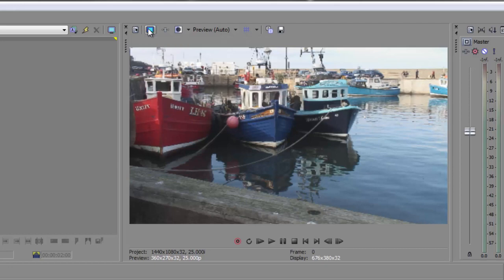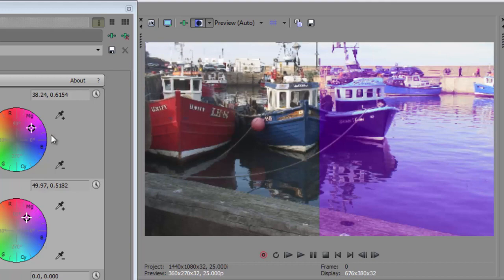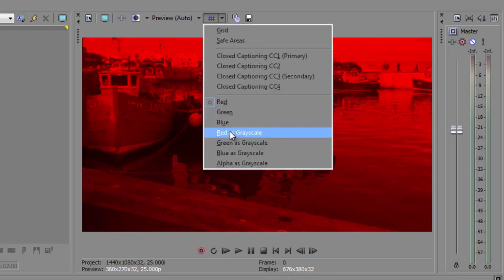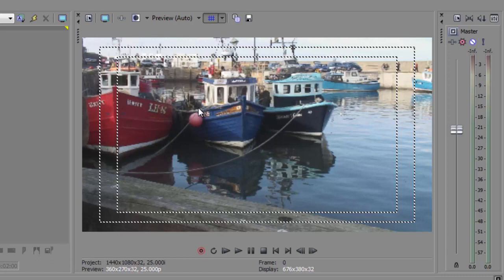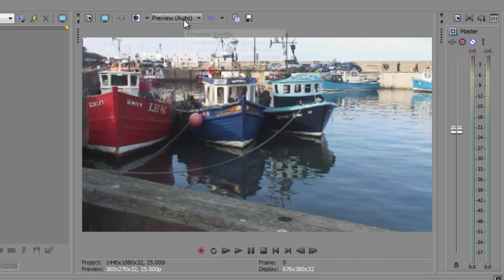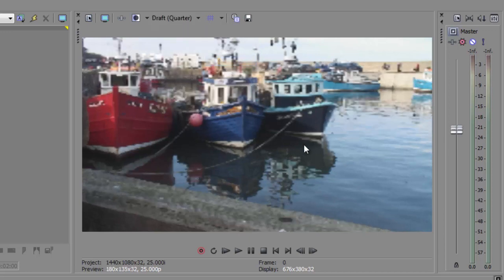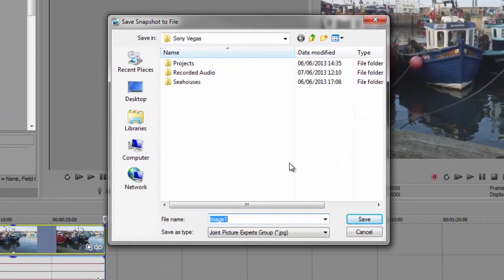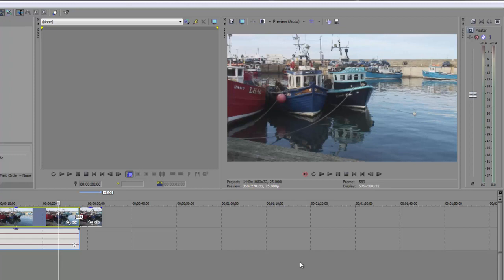Sony Vegas Pro 8 Preview Overlay and Snapshot Options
A look at the preview overlay and snapshot options in Sony Vegas Pro. It should be noted that preview overlays are actually based on older tube screens and so not as relevant to today’s flat screens.